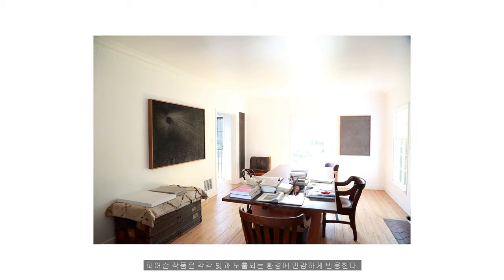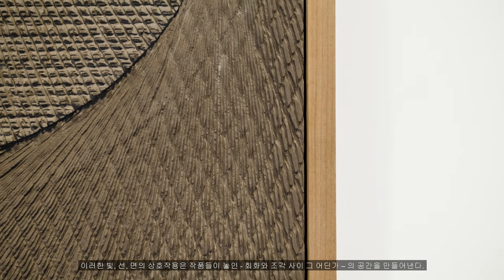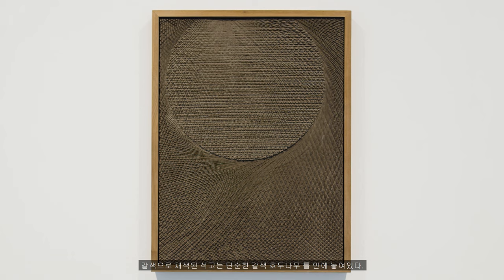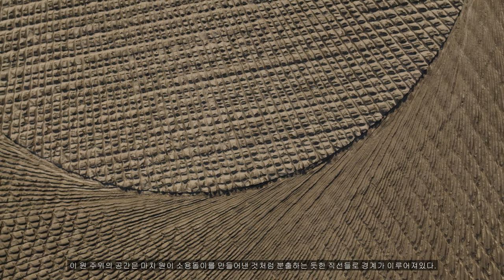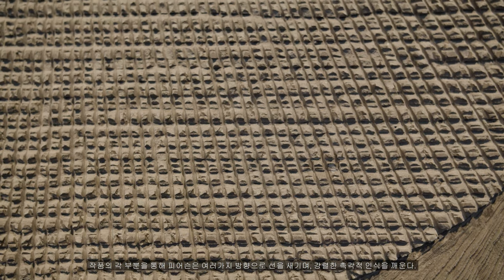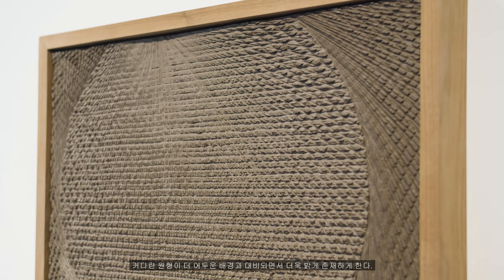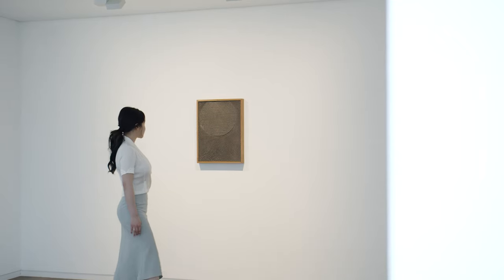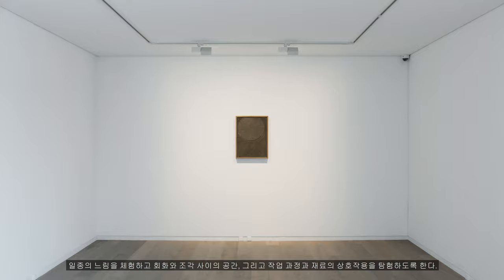Anthony Pearson ‘Untitled (Etched Plaster)’ (2016)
“When viewed from different angles the surfaces project different forms, with raking light moving across the subtle depth of their faces. The result is a quiet and contemplative artwork.” – Anthony Pearson

‘Untitled (Etched Plaster)’ (2016) is part of Anthony Pearson’s ‘Etched Plaster’ series, in which the artist inscribes a series of line markings on solidified plaster. Lingering between painting and sculpture, the work invites viewers to experience the multifaceted images—activated through light and movement—found on its surface.

Artwork © Anthony Pearson; video © Jason Haam; edit and production by Eazel